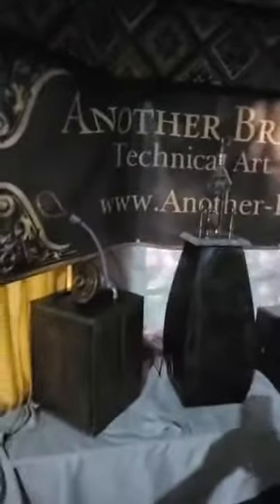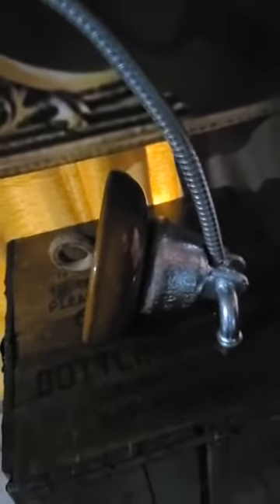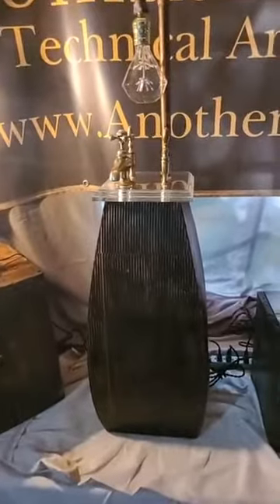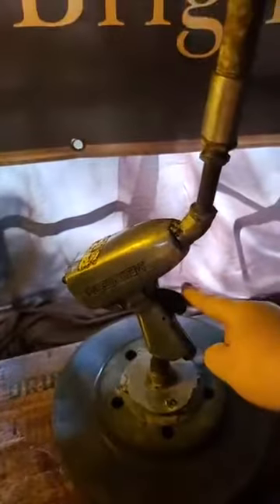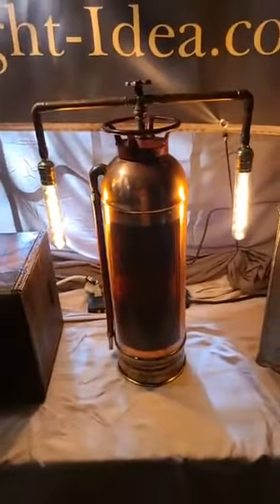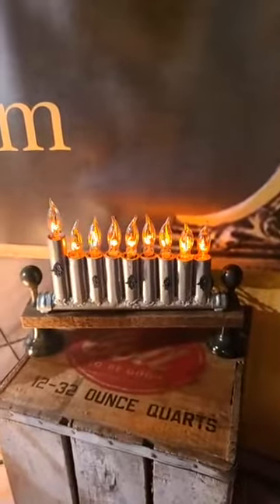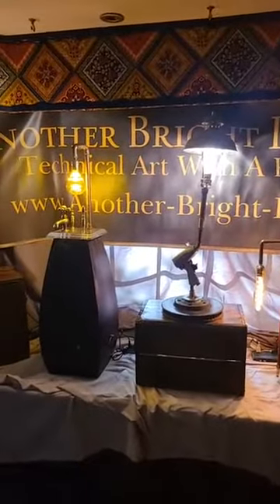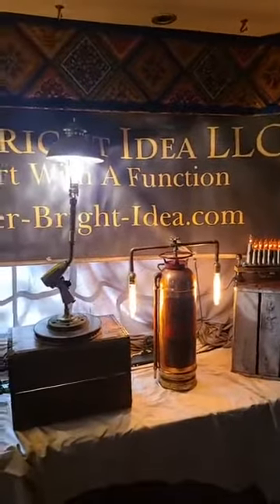Sunday Spotlight 07/19/2020 through 07/25/2020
Take a look at our Spotlight pieces for the week of 07/19/2020 through 07/25/2020. Every Sunday new pieces will be spotlighted.